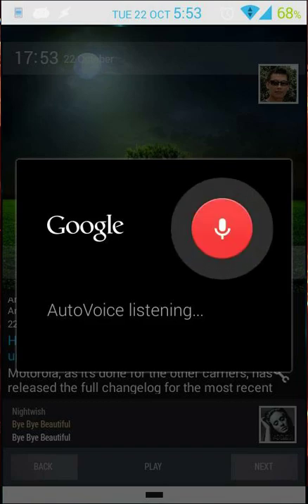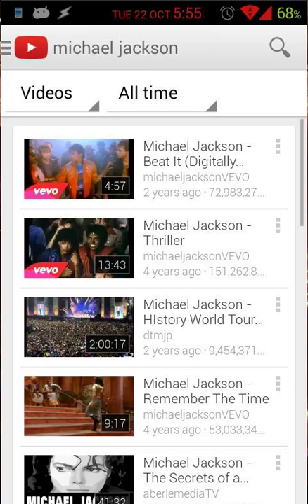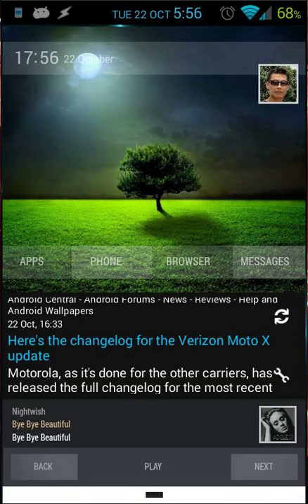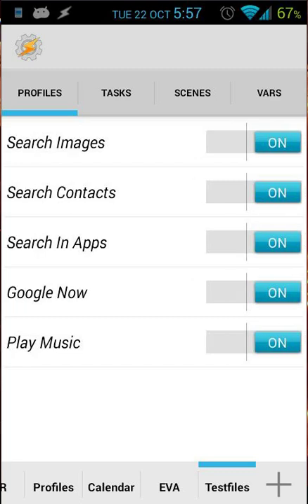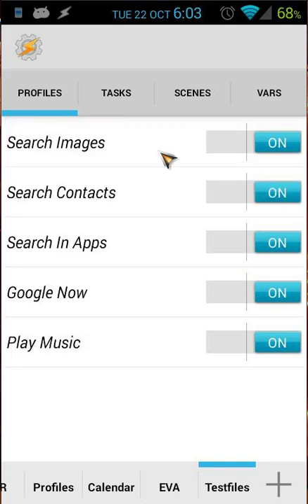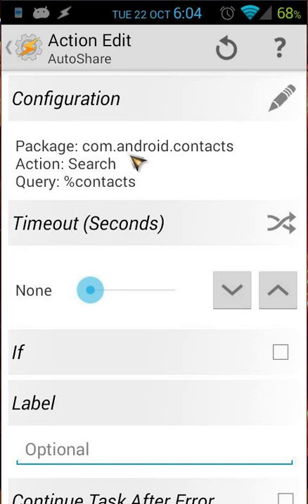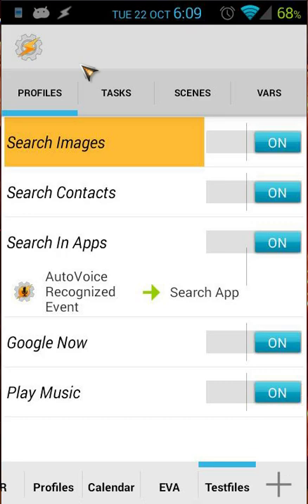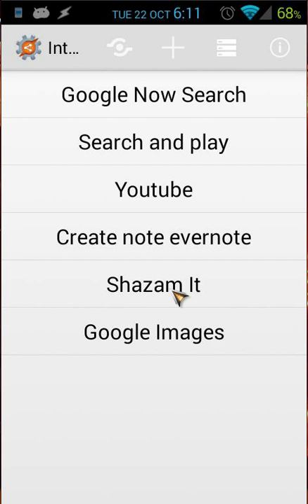Tasker tutorial: Autovoice + AutoShare: Search on your phone!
Searching with Autovoice in apps, like youtube, imdb, music, contacts, chrome etc...
Working with intents...

Download the latest version of AutoVoice and Autoshare and AutoLaunch, when you are a member of the community of "Tasker plugins of joaomgcd" and become a betatester (Google+)